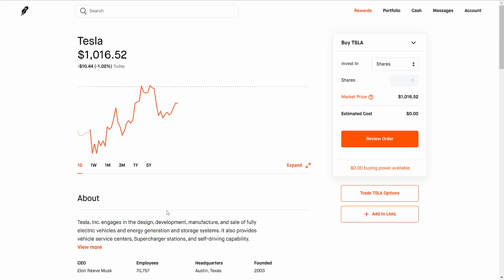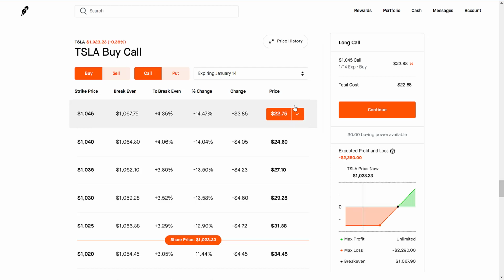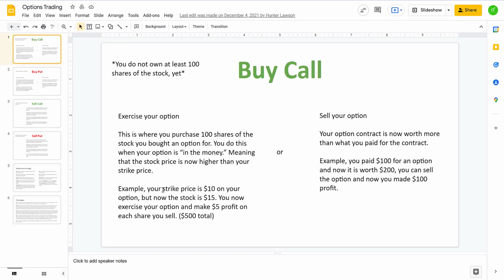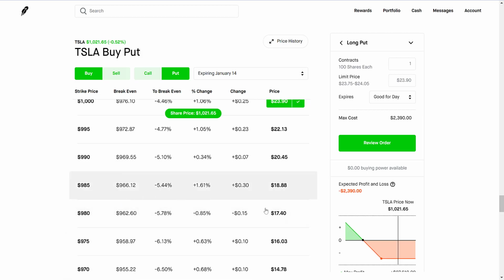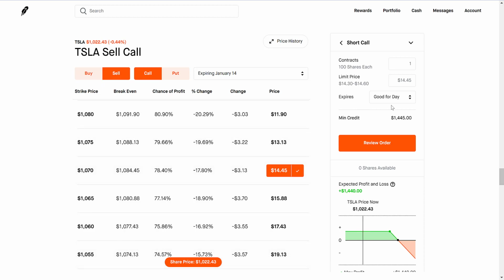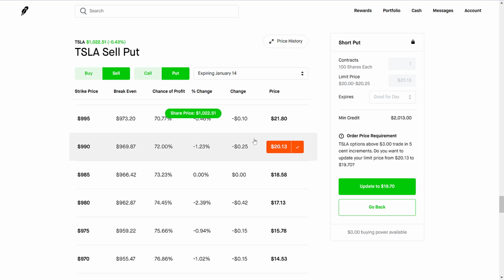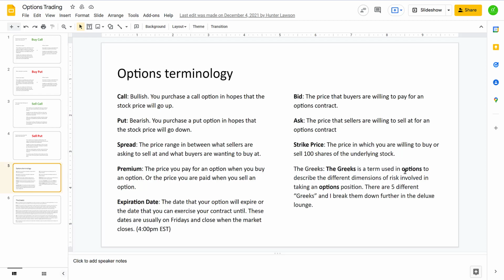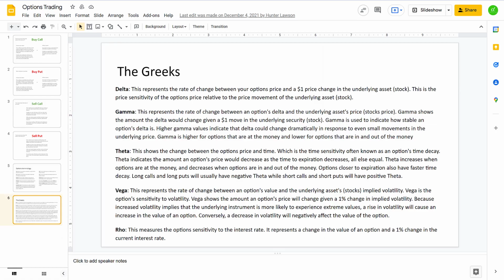Everything You NEED To Know About Options Trading | How To Trade Options In The Stock Market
There is a surprise waiting for all of those who catch a spot!